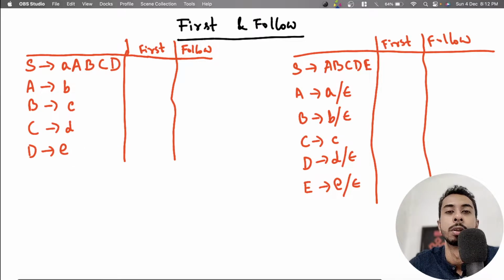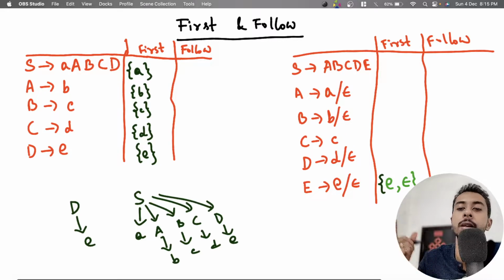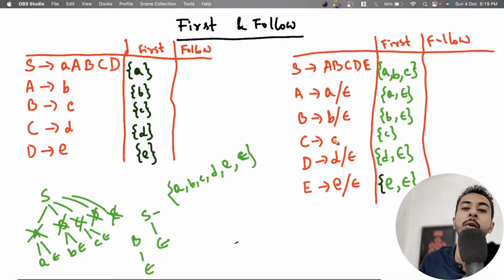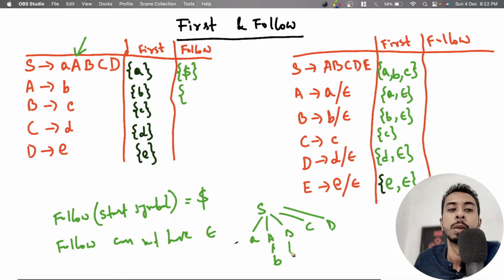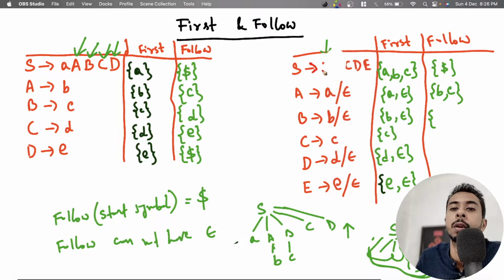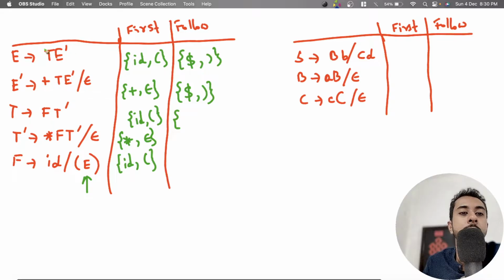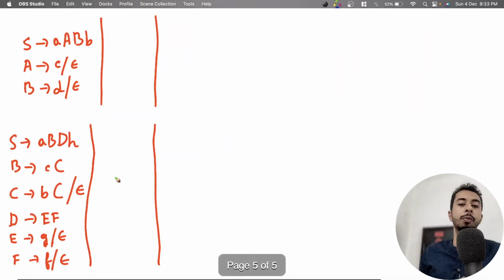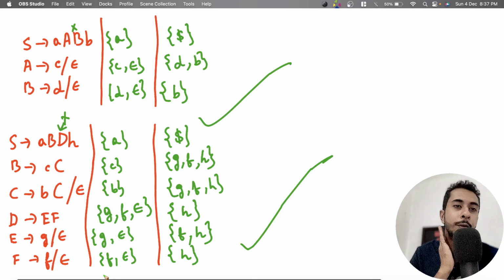Parsers | First and Follow | Compiler Design | Satyam Raha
In this video, I have explained how to find First and Follow of a given grammar. This is required as a prerequisite for learning more about parsers.